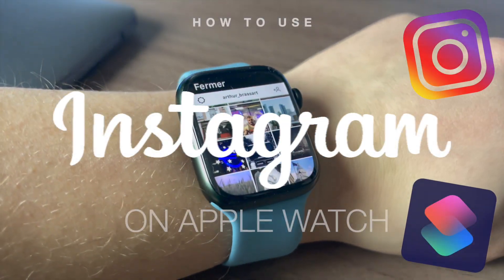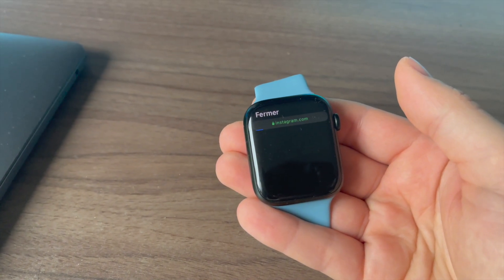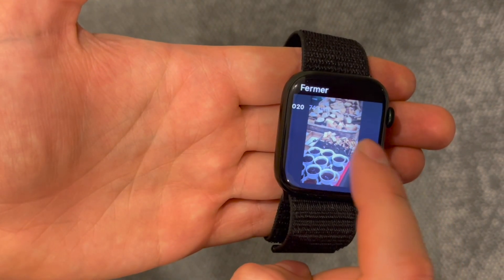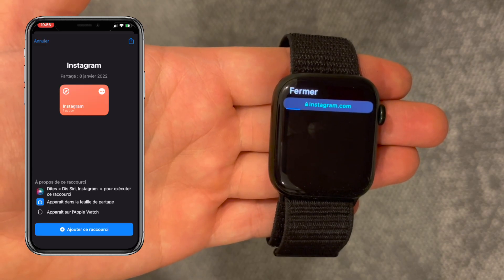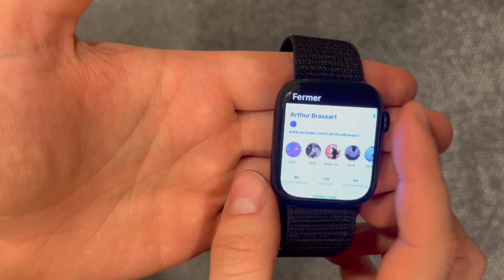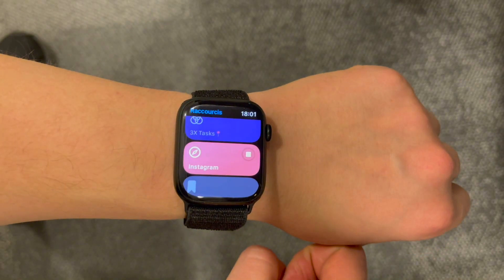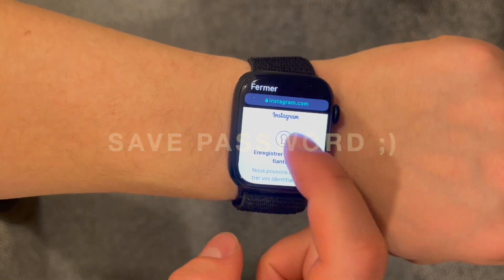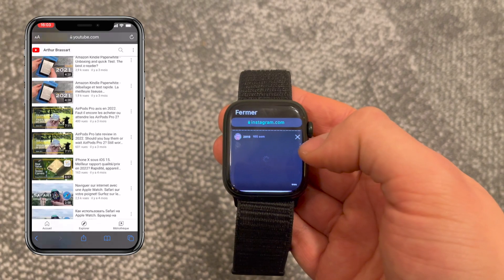How to Use Instagram on Apple Watch - Installation Guide 2024. Series 3, 4, 5, 6, 7, SE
Hello, in this short video I'm showing you how to use instagram on Apple Watch. I'm using my custom made shortcut to open a web page with my instagram account. It is a very simple but genius fix for all of you guys who are looking for an instagram app on the App Store. Unfortunately Facebook deleted their app from the App Store. But my solution gets back the instagram app with even better experience. I hope you liked my video.

Note, that you will need to log in to your account when you will run it for the first time. if you don't have shortcuts app you can download it for free.

How to get instagram for apple watch Series 3, 4, 5, 6, 7, SE